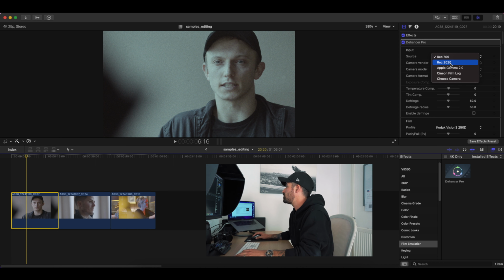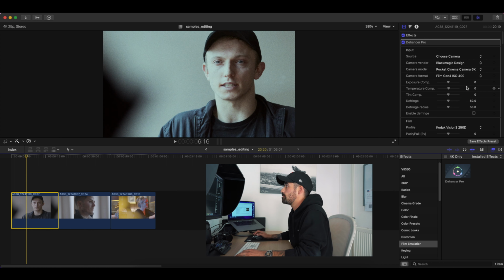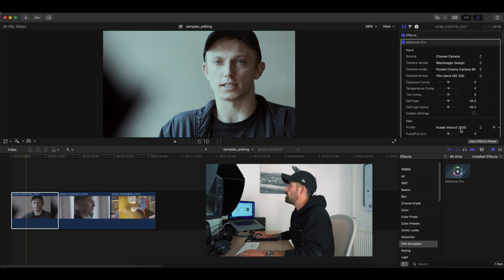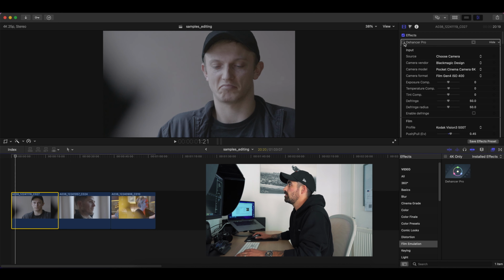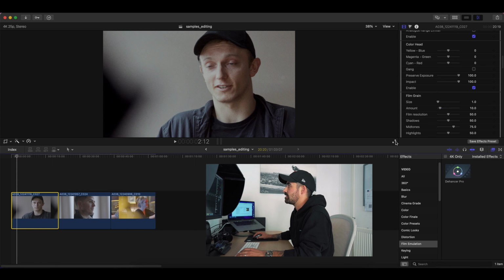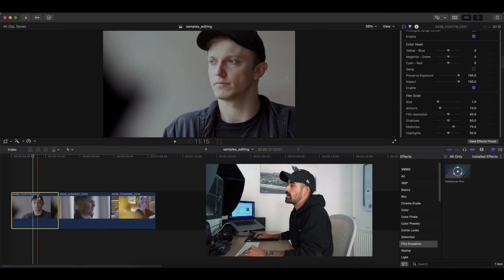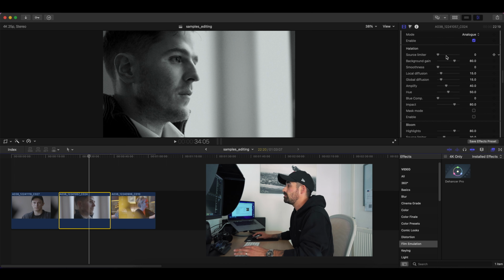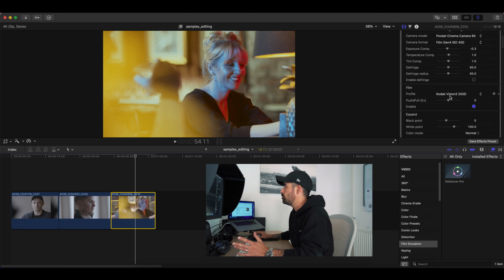Make it look like FILM in less than 3 minutes!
Be it Fujifilm Reala 500D or Kodak Vision3 500T you will find all the film simulations to make your footage look like it was shot on a film!
Dehancer now came out with their plugin for Final Cut Pro and it is easier than ever to stand out with your images and really give it that film grain that it deserves.
Thanks to hooksounds.com for their amazing music!